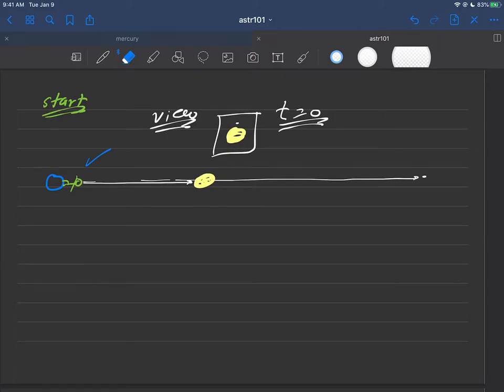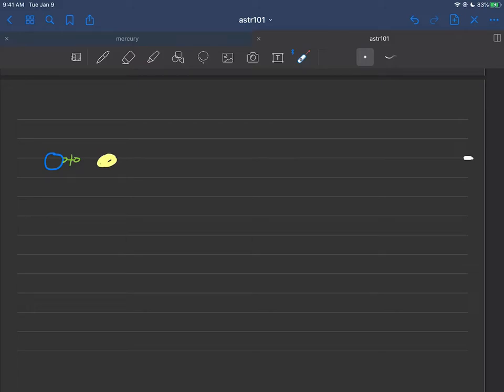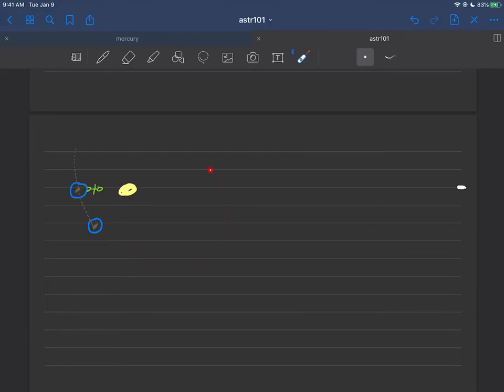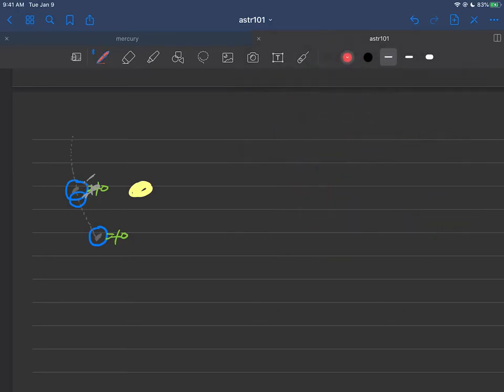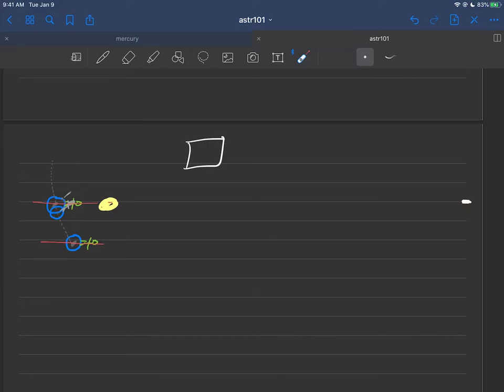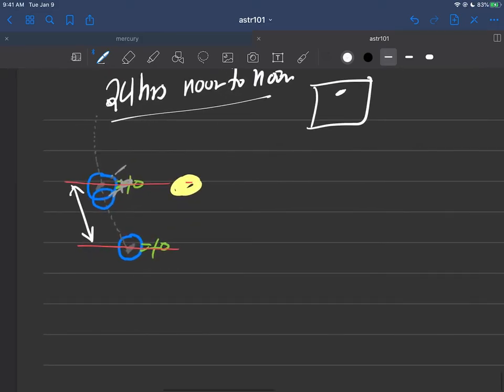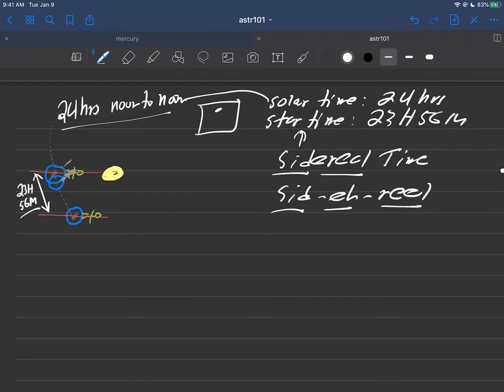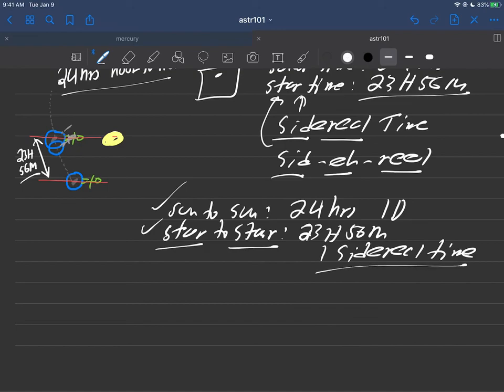astr101 024 timing 03 sidereal intro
Timing: Sidereal timing part 01